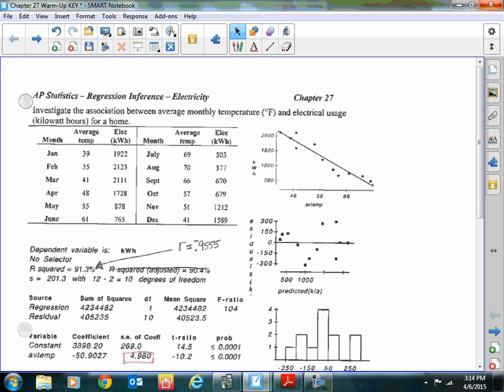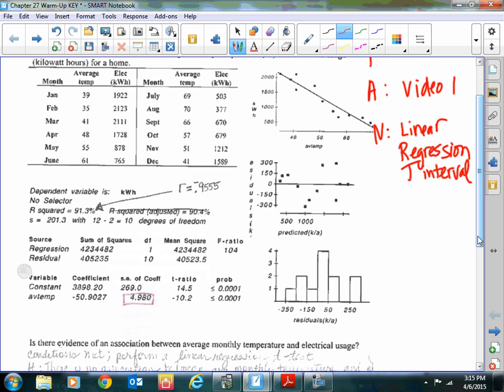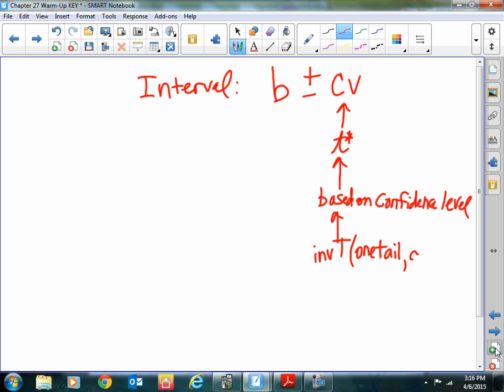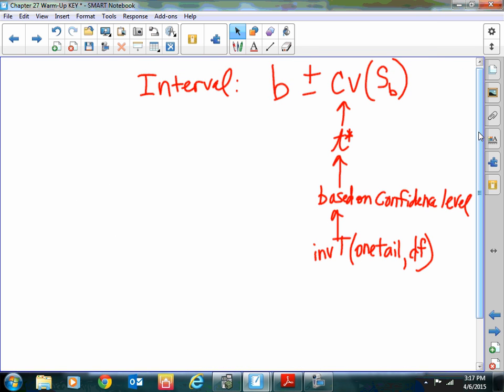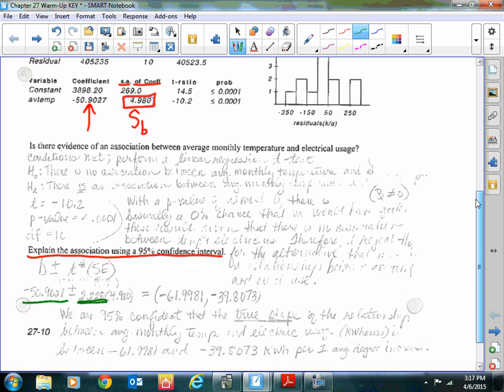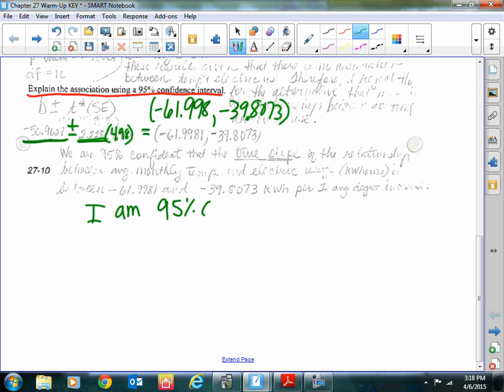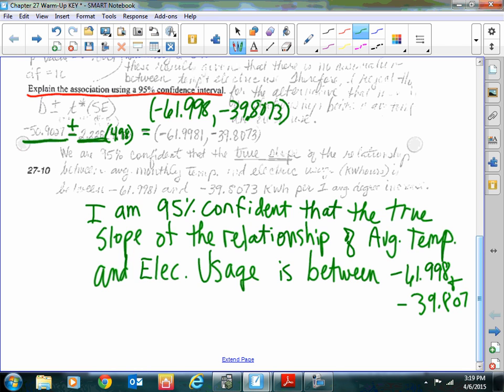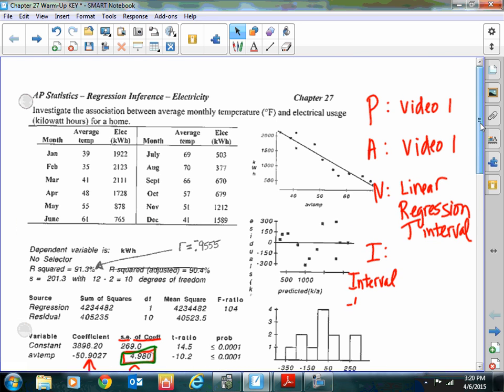Chapter 27 Warm Up Key Video PANIC